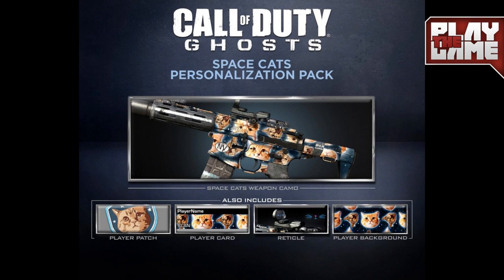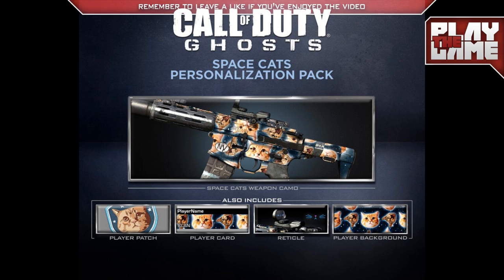SPACE CATS DLC PACK! Also Captain Price... (Call of Duty: Ghosts)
- OPEN HERE -

Central uploads on a daily basis, scheduling primarily at 7pm and 11pm GMT. So don't forget to tune in for the first views of new videos!